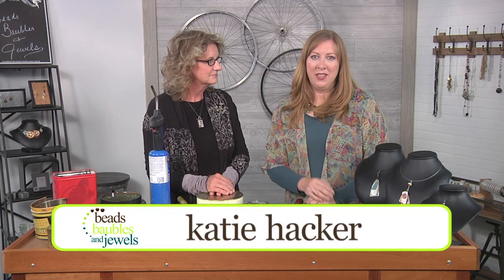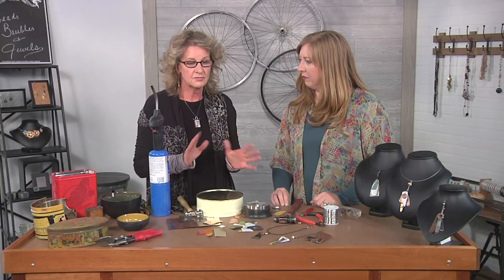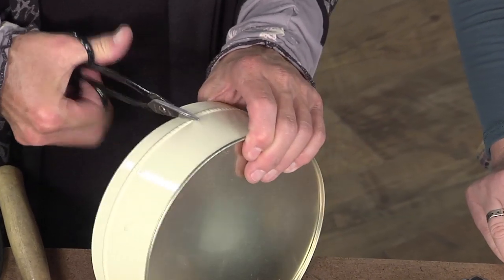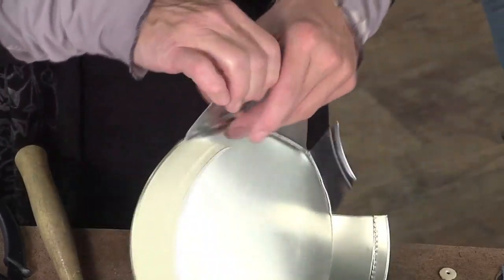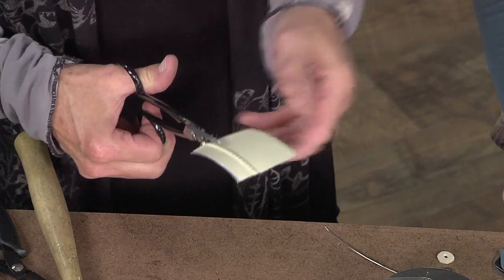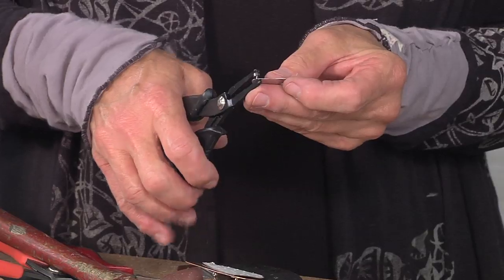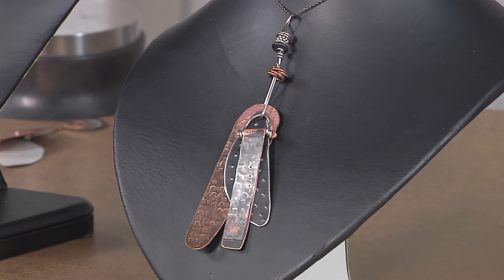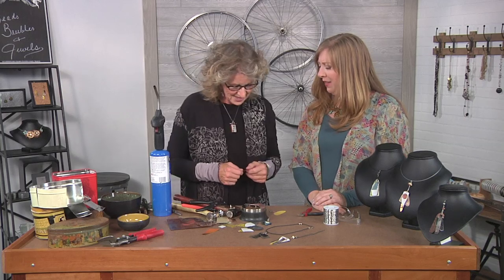Create pendants from old metal tins on Beads, Baubles and Jewels with Mary Hettmansperger (2806-1)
Mary Hettmansperger creates pendants from old metal tins and assembles using cold connection techniques. Learn more about the elements of jewelry making on Beads, Baubles and Jewels and more online learning.